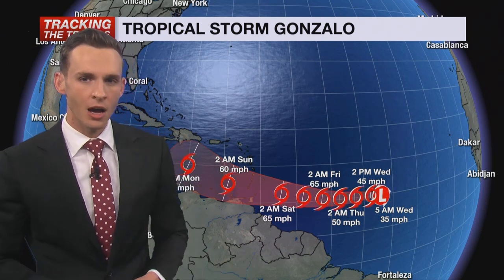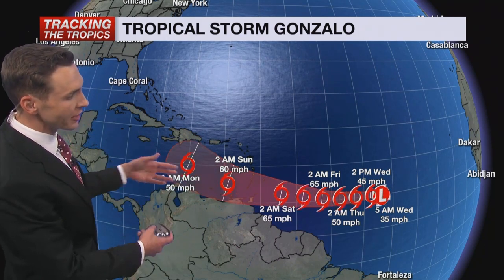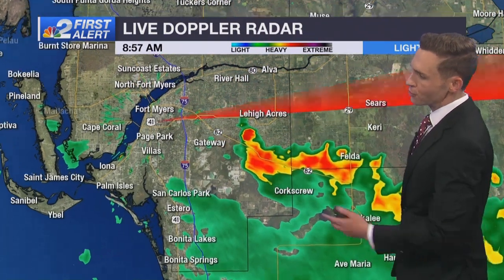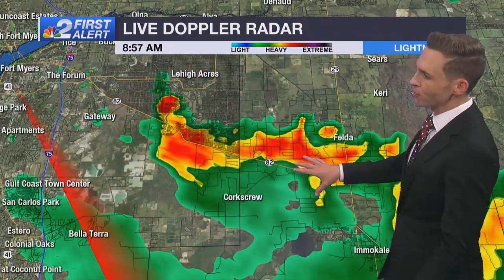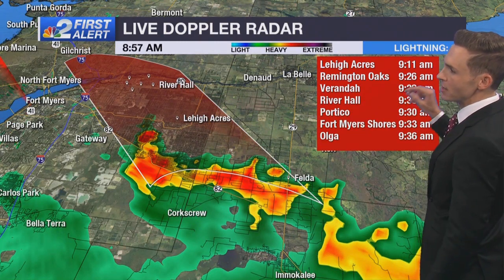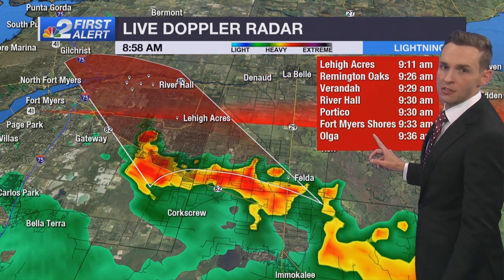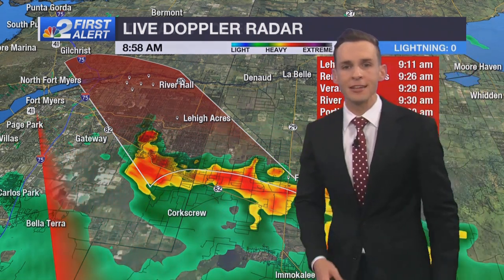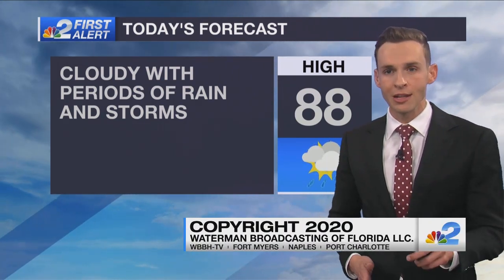First Alert Forecast: Wednesday morning